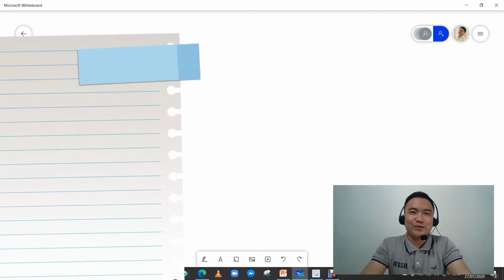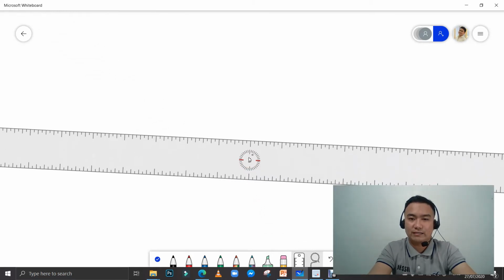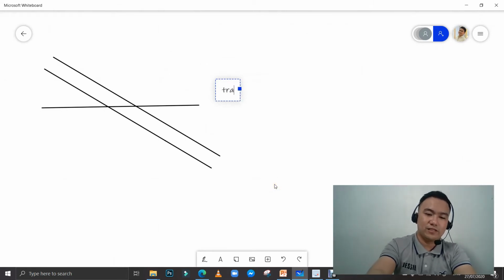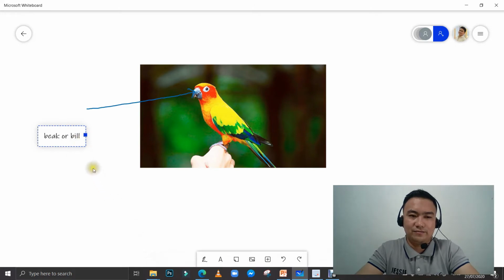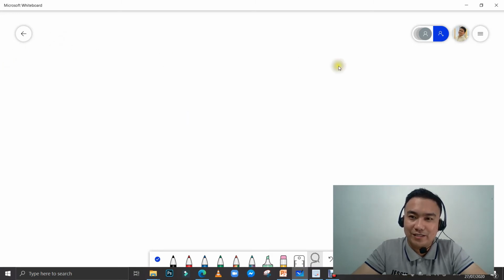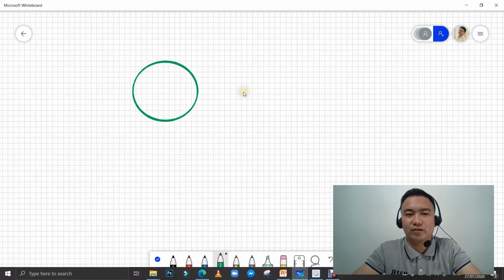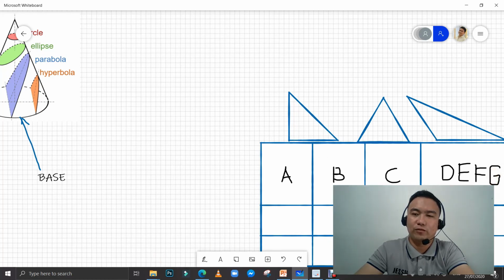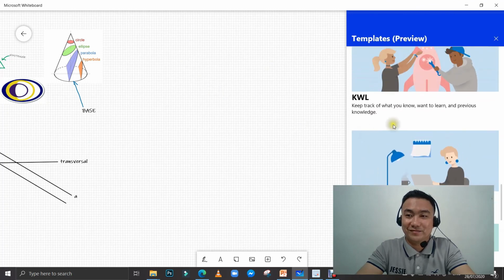Best free VIRTUAL WHITEBOARD + Tutorial - English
Hi guys! Using whiteboard in online learning is possible using the Microsoft Whiteboard.  Get the tools, tips, and information you need to help you and your organization or school work or learn remotely.

You can download the software from the Microsoft Store